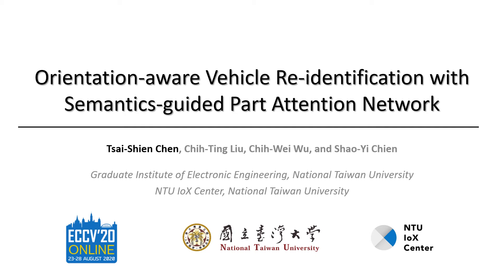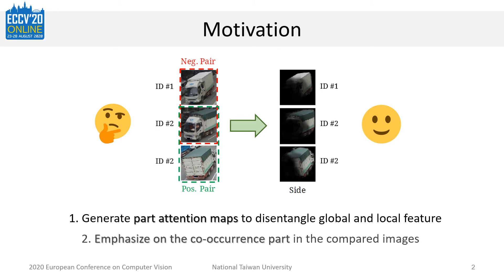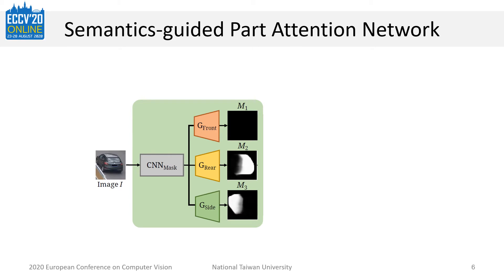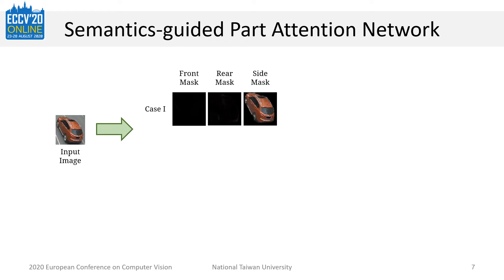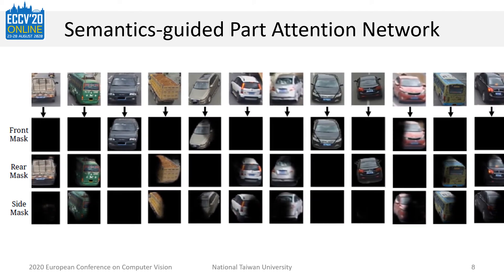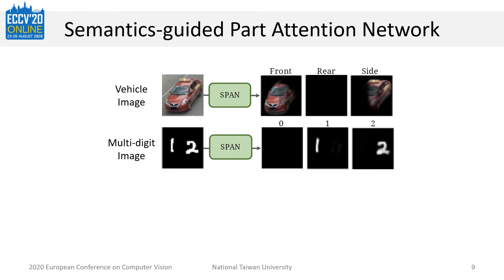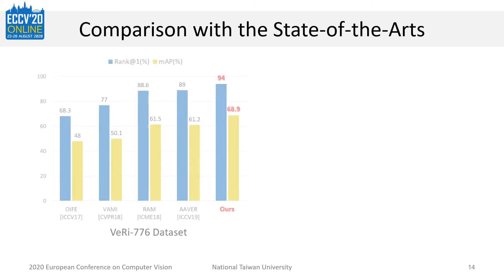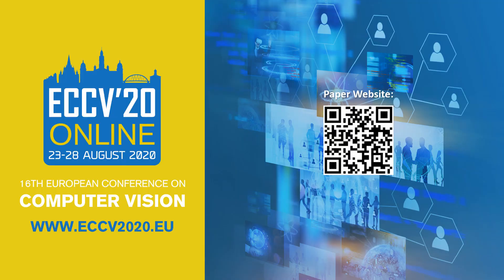ECCV20: Orientation-aware Vehicle Re-identification with Semantics-guided Part Attention Network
Orientation-aware Vehicle Re-identification with Semantics-guided Part Attention Network, ECCV2020 (Oral)
Tsai-Shien Chen, Chih-Ting Liu, Chih-Wei Wu, Shao-Yi Chien